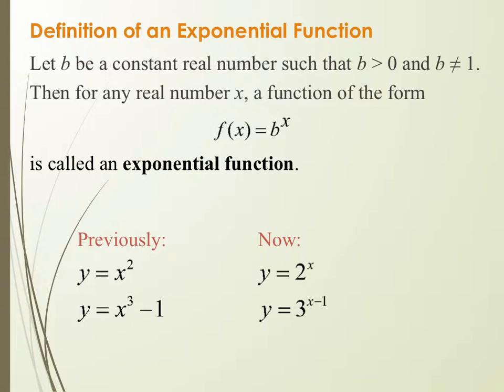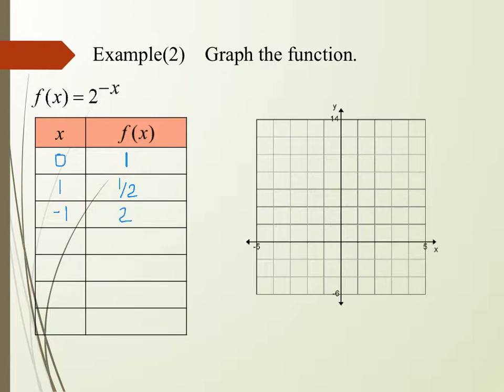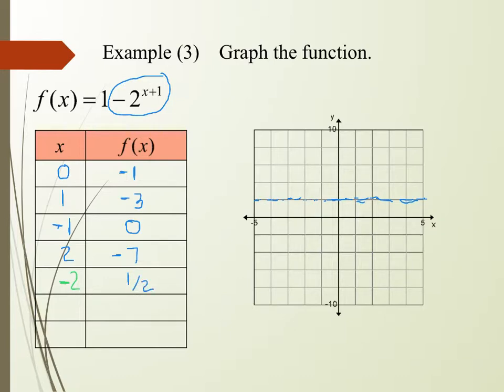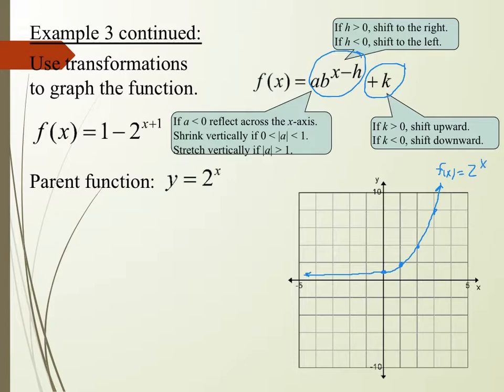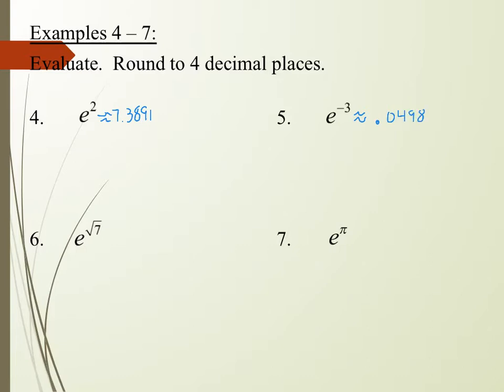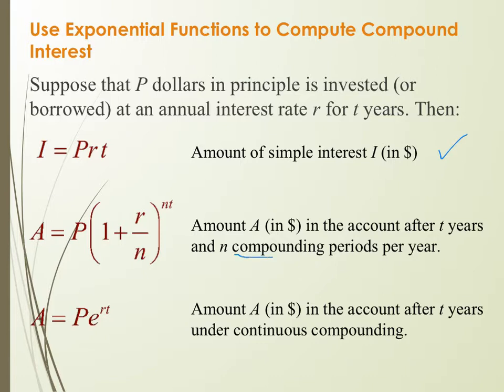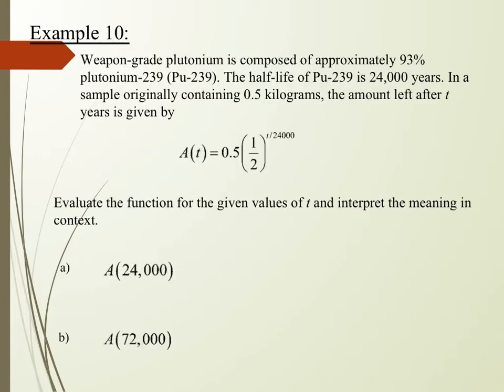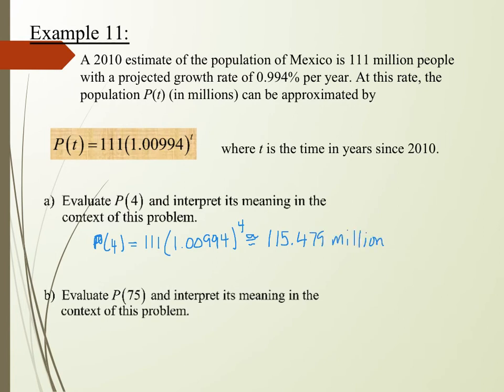College Algebra: Exponentials